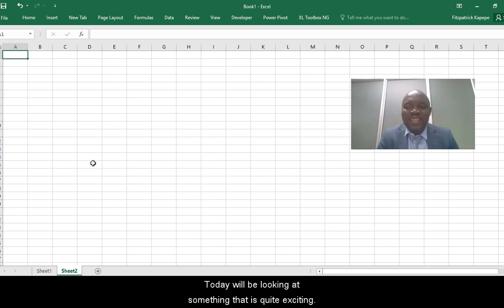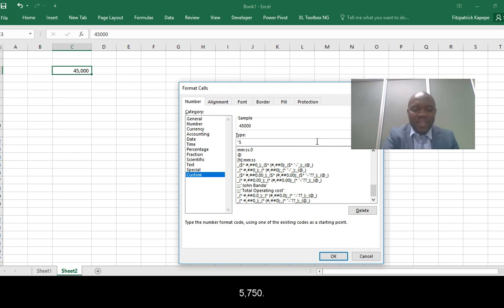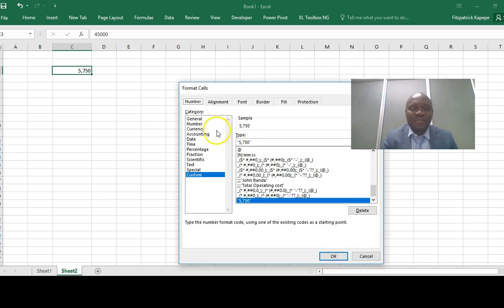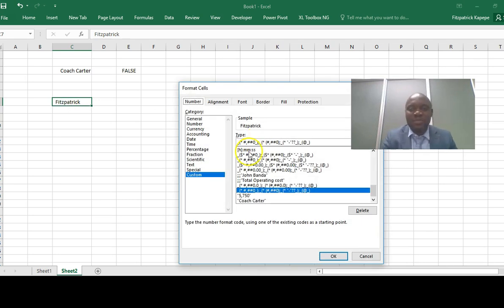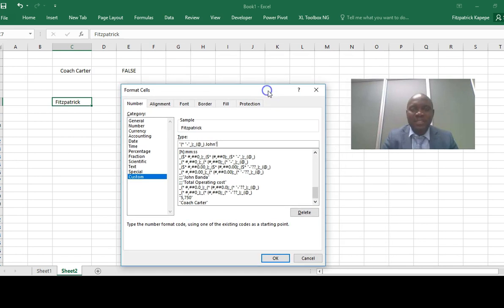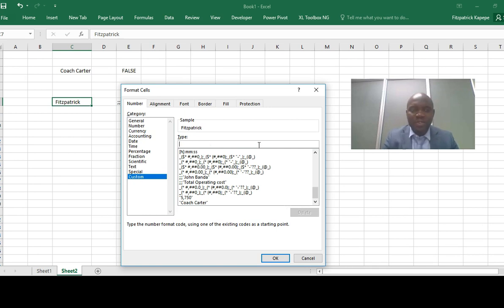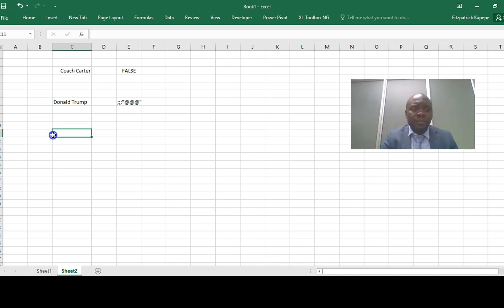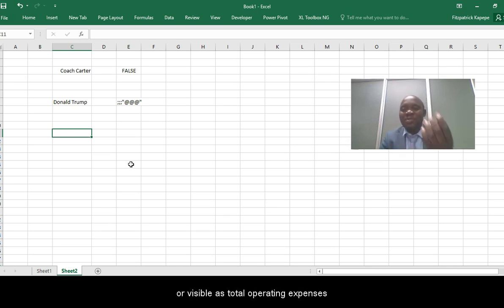Masking Text in Excel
We at ROI-Consult Advisory we are proud to hand you with a code you can safely use to mask text. We have called this code, Zambezi Mask. Fitzpatrick Kapepe Kapepe is the Managing Consultant, with tons of experience in Budgeting, Financial Analysis, Data Analytics, Project Finance and Modeling.